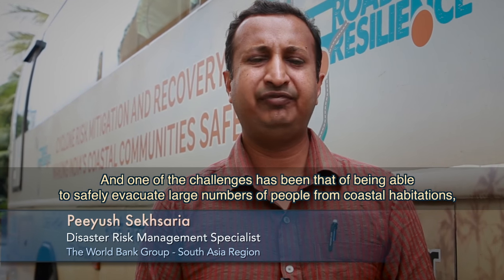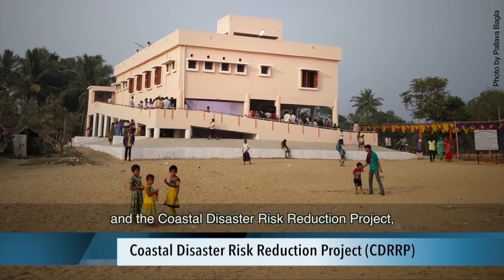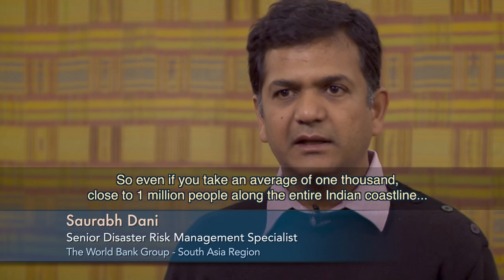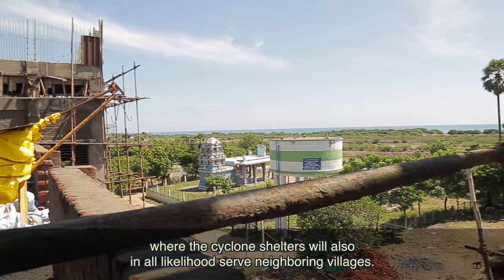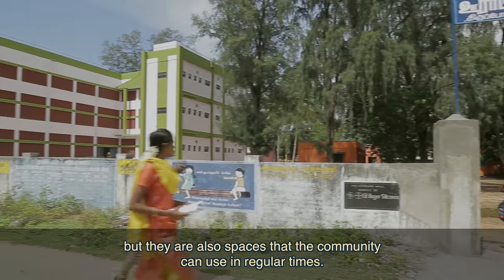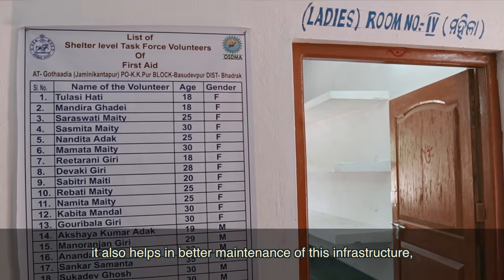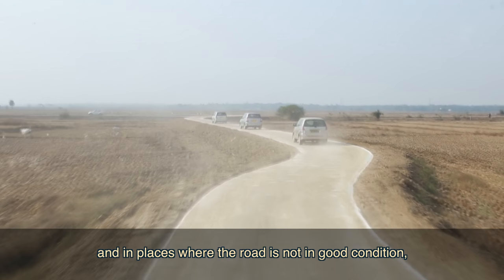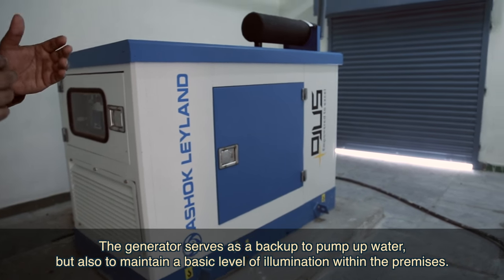Multi-Purpose Cyclone Shelters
In India, a World Bank Group project aims to increase the resilience of coastal communities to a range of cyclone events or disasters. The project aims to help communities in Odisha, Andhra Pradesh, Tamil Nadu, Puducherry, West Bengal, Kerala, Karnataka, Goa, Maharashtra and Gujarat, adapt to impacts of a changing climate.

The project is reducing vulnerability through infrastructure such as permanent houses, evacuation shelters and routes, and resilient electrical networks, among others.